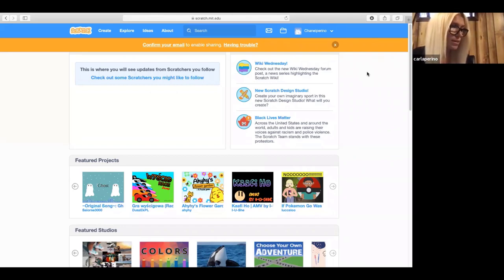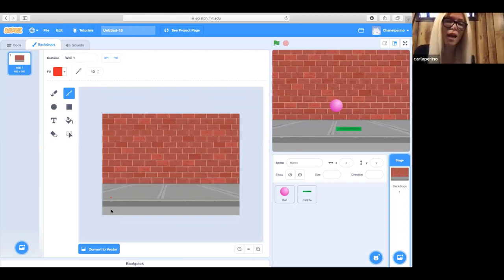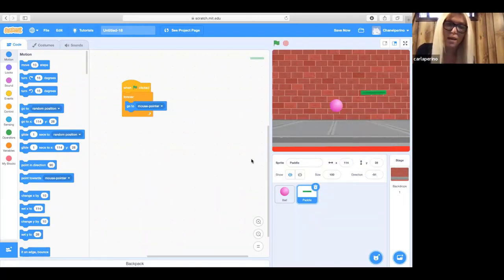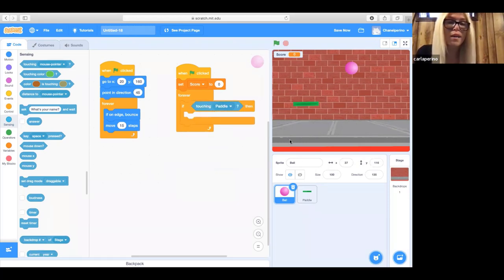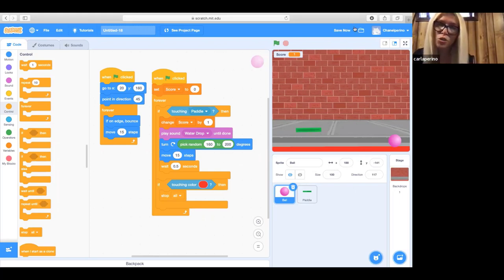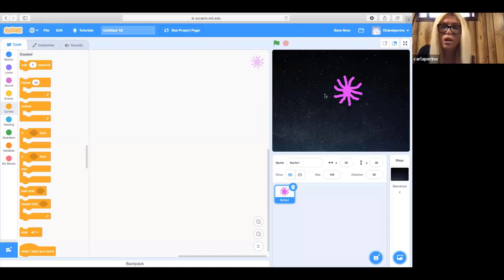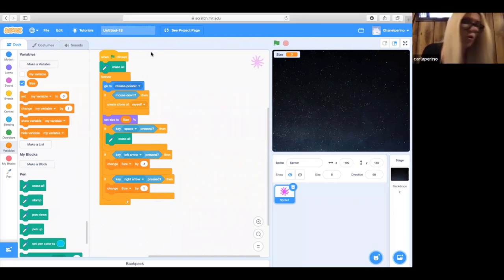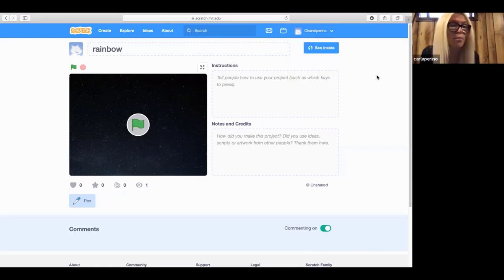Scratch Tutorial | Ping Pong Game & Color Splash (Episode-3) || Clarusway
Due to the Coronavirus (COVID-19) outbreak, we need global collaboration more than ever. As we face these unique circumstances, we all need to do our part for giving back to our communities. At Clarusway, we wanted to contribute through our area of expertise and provided an online FREE coding program specially designed for children to make staying at home more fun
Now, we decided to share previously recorded videos of this 2-week program on YouTube. Watching the videos in order will be a good introduction for children to the exciting world of coding and IT.
What is scratch? Scratch is a programming language and an online community where children can program and share interactive media such as stories, games, and animation with people from all over the world. As children create with Scratch, they learn to think creatively, work collaboratively, and reason systematically.